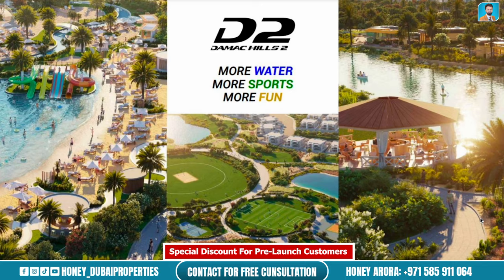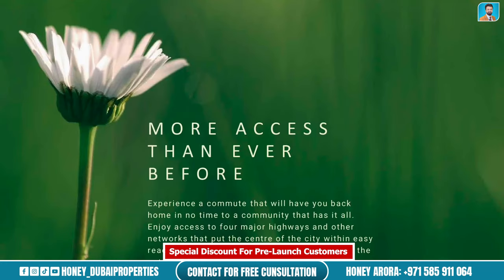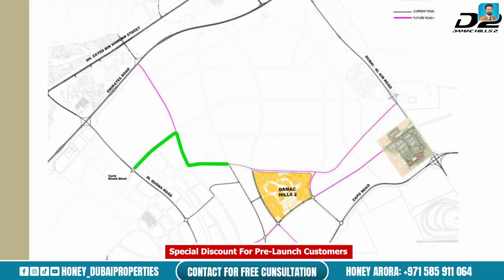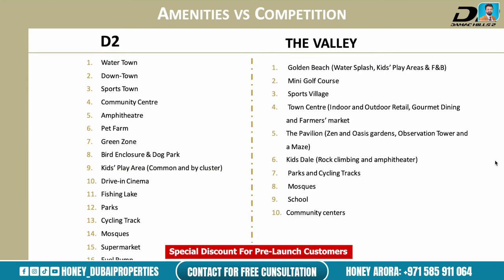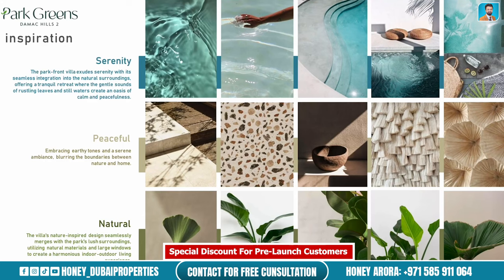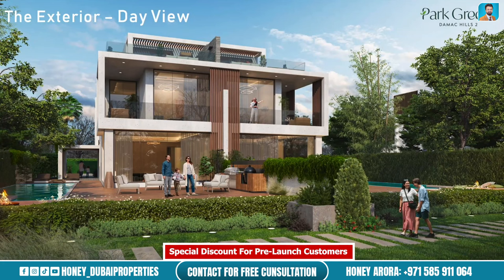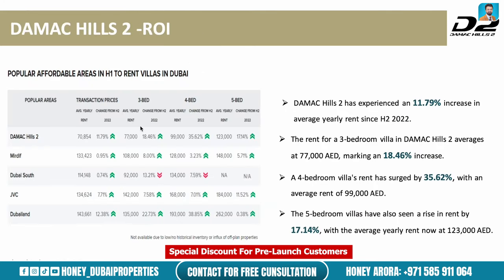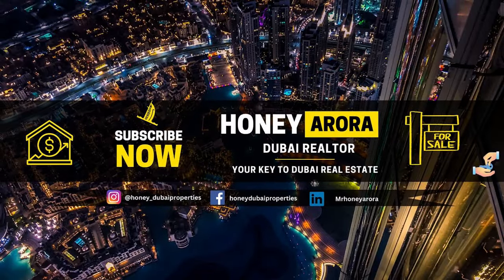Park Green Twin Villas in Damac Hills 2 Dubai, 👀 Villa Detailed Presentation & Construction Update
Park Green Twin Villas in Damac Hills 2, Dubai, Detailed Presentation, Villa, Construction, Update

00:00 Park Green Twin Villas in Damac Hills 2
00:15 Introduction to Damac Hills 2, formerly known as Aqua Oxygen.
01:26 Community location, accessibility, and amenities.
02:37 Overview of the master plan and services available within the community.
03:05 Detailed overview of amenities in Water Town, Downtown, and Sports Town.
04:30 Analysis and comparison with competitors, New Launch - Park Greens
05:53 Location and key features of Park Greens, Unit Types and Floor Plans, plot size, and design options.
06:13 Floor plan details, including access to the park, outdoor features, and room layout.
08:19 Interior design options, including potential office or game room use, Commercial Terms and Payment Plans
08:52 Explanation of payment plans, including special launch day offers.
09:40 Pricing details for five-bedroom villas and a comparison with the market, Return on Investment (ROI)
10:08 Analysis of the potential ROI, discussing rental and sales trends, Conclusion and Contact Information
10:36 Video summary and concluding remarks.

Hi guys, in today's video, we're going to talk about the new launch in Damac Hills 2, previously known as Aqua Oxygen. So, in this presentation, first, I'll speak about the master community in general, about the location, about the amenities in the project. The second part of the presentation will be about the new launch. It's a semi-detached villa right in the park. It's a beautiful development. Previously, it was known as Aqua Oxygen, then later, they changed the name. Initially, they were planning to do a golf course there as well, in collaboration with Tiger Woods. But then later, they changed it and introduced a lot of different amenities, adding value to the project, to the master community. Also, new roads, easier access. It's developing a lot of units already handed over, people are living there, so it's becoming a popular area. As you can see in this picture, there is its own water park, there is an L River, and a lot of things available to residents for free.

Also talking about the access, the location before, if you were going to Aqua Oxygen to Damac Hills 2, you needed to use only Aludra Road, so you could go only through Aludra Road. But now, the other entrances are open, so you can enter from here, from the Bypass Road. So if you're going from downtown, from this side, you can enter Damac Hills 2. It takes you around 35 minutes to reach downtown. And also, there are new entrances from Jumeirah Park Road and also from the Emir Road. So it makes it much more convenient to enter the community. You can see on this picture, this location of Damac Hills 2. This is the Bypass Road. This is the famous community by Damac, The Valley. So it's right after The Valley. You can exit from Dubai Land Road to Expo, and then you can enter Damac Hills from here. Different entrances from Jumeirah Road, which is also known as Expo. You can enter from different sides.

This is the master plan of the community, Damac Hills 2. As you can see, a lot of different clusters, most of them already handed over, services around, yes. So there are a lot of schools in the nearby, there is an F1 fuel pump in the community, there is a mosque within the community, there is a clinic within the community, two pharmacies, and a lot of sports and leisure facilities available in the community.

Talking about amenities, it's divided into three sections. We can say Water Town, Downtown, and Sports Town. In Water Town, we have Malibu Beach, gym, lazy river, wave surf, boating lake, playgrounds. The area called Downtown within Damac Hills 2, they have a maze, yoga, amphitheater, chess, and the Sports Town has basketball, volleyball, tennis, paddle football, cricket pitch. Also, they have a comparison here to their competitors, right? The Valley, Bloom Gardens, and Damac Hills 2. As you can see in The Valley, there are 10 different major amenities, and in Damac Hills 2, there are 17.

let's talk about the new launch in Damac Hills 2, Park Greens, Park Greens Inspiration. This is the render. It's within the park, within the community, and these are the semi-detached villas right on the park.